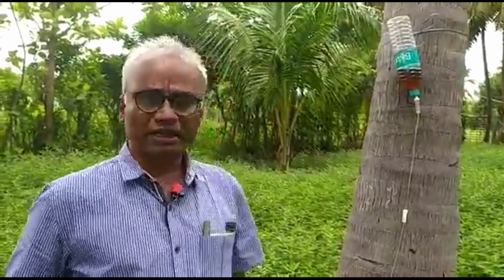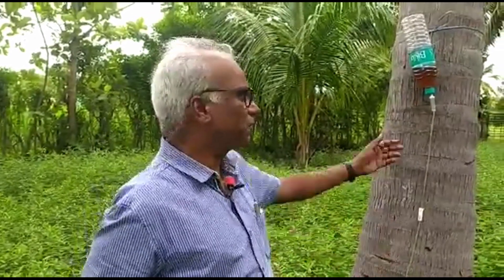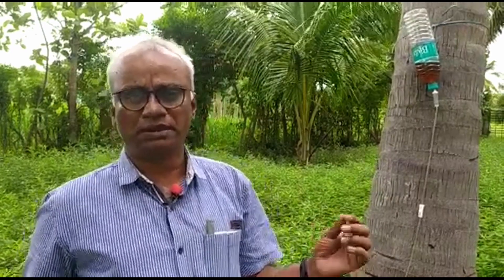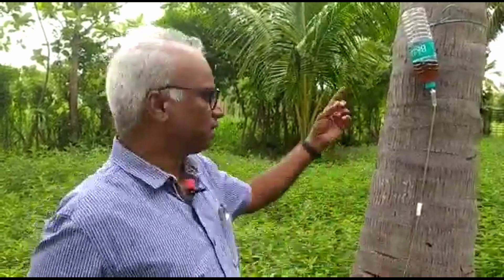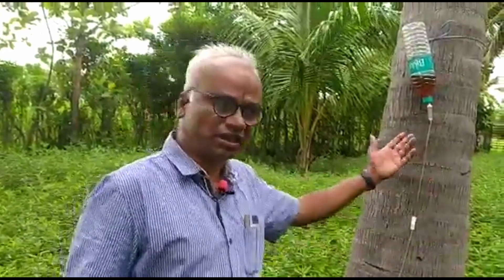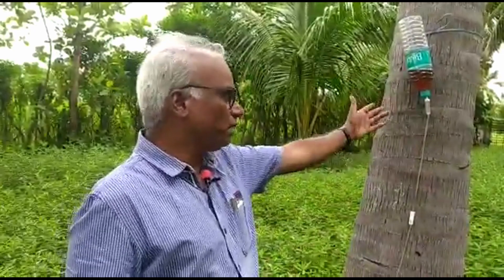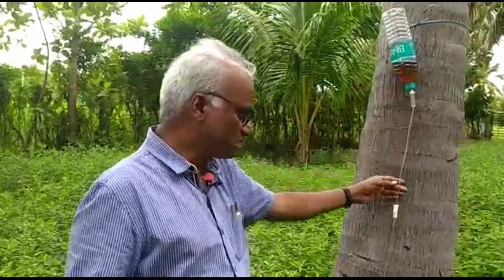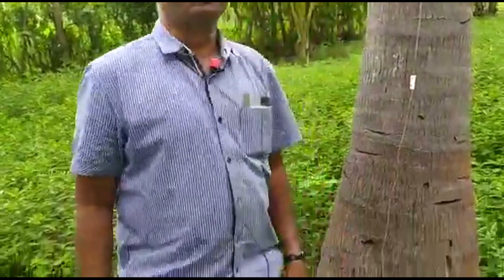Coconut Nutrient Solution injection, How to inject Nutrient Solution to Coconut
Here is the simple technique to inject nutrient solution to the coconut palm
You need to drill the palm near the base at 45 degree angle
with 10mm drill bit

You can prepare  your own Nutrient Solution  according to
Plant requirement using water soluble fertilizers
or You can get from  Tamil Nadu Agricultural University,  Crop Physiology Dept
Coconut Tonic,  available across  Tamil Nadu,  All Agri research  Stations.
Nutrient  solution in in  empty pet bottle
 Use  infusion set
One end to bottle and another end  to the hole
adjust the control so that it solution  is sent drop by drop
Normally it takes  one or two days.
After  completion of  injection
Never forget to plug the hole with ravel plug
or with cement
Even you can use some fungicide to  avoid
further spread.
Insecticides and fungicides  can also be injected in the same way.
This techniques does a fantastic job , saves labour and improves nut yield
Thanks .